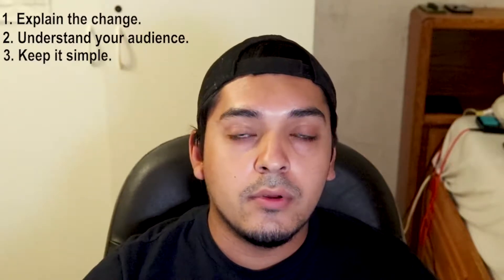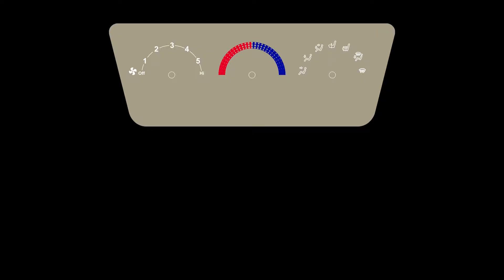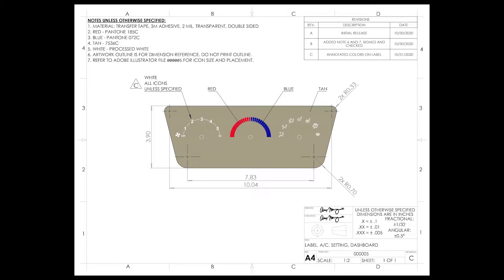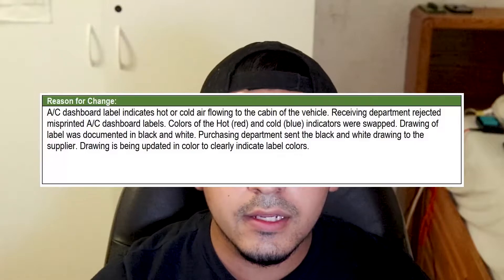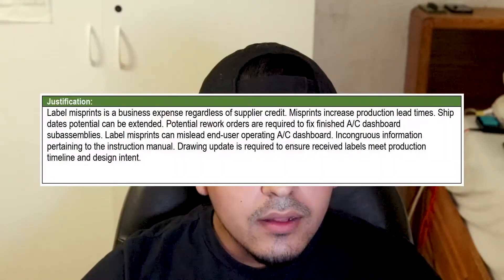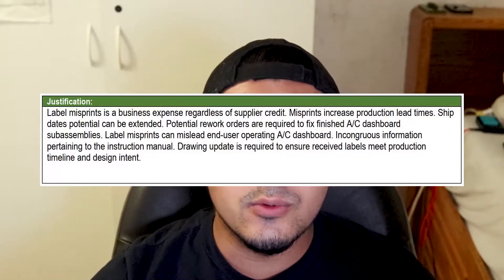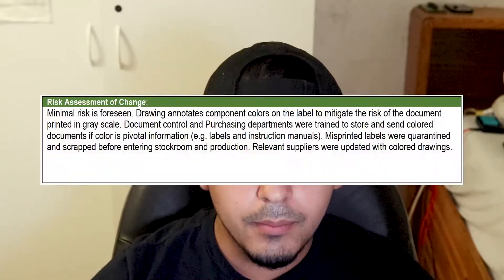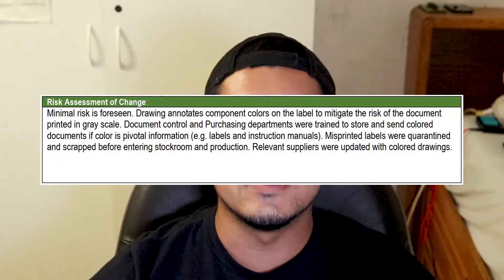How to Write an Engineering Change Order (ECO) for Entry Level Engineers in 2021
This video talks about the basic elements of an Engineering Change Order (ECO), which include reasoning, justification, and risk assessment. An Engineering Change Order (ECO) documents a change to an object and/or process. The video goes over pivotal information regarding the steps of writing an ECO. Hopefully, this videos new engineers to get acquainted to Engineering Change Orders and technical writing in general.